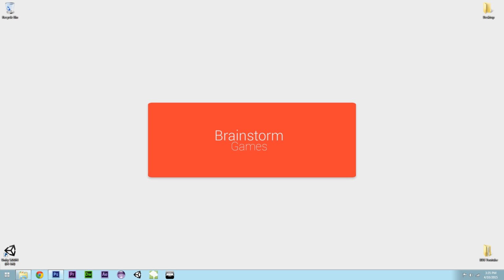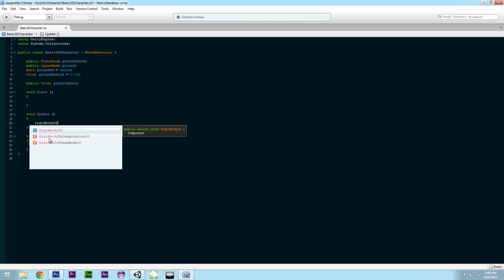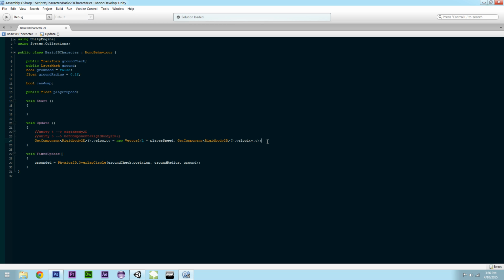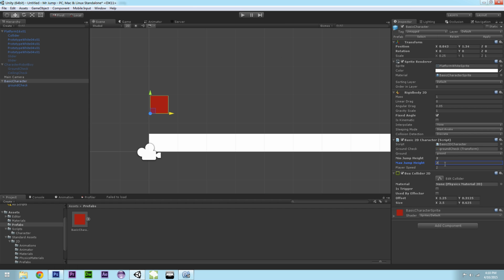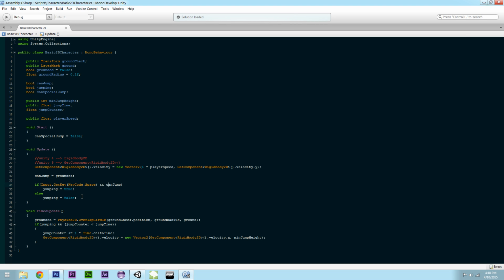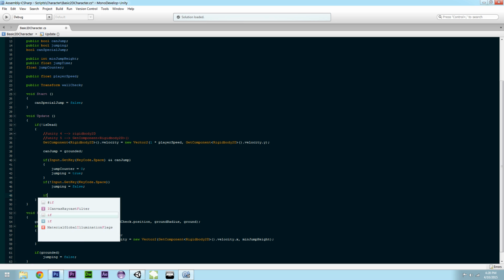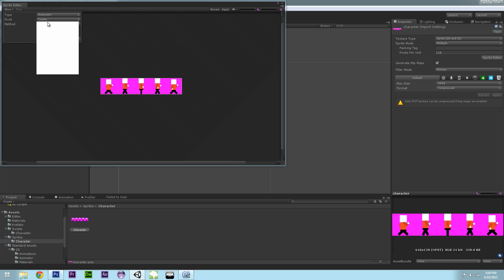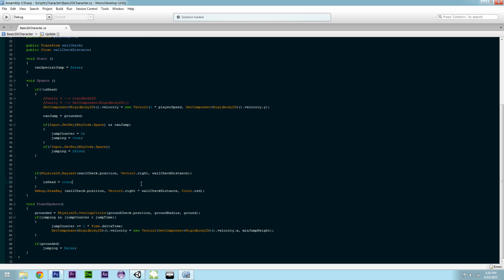Unity 2D How to make Mr Jump! - Episode 1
Storm here

Today is episode 1 of my Unity 2D Mr Jump series